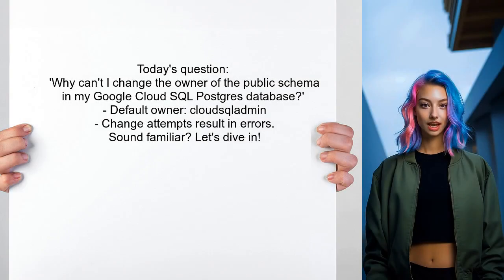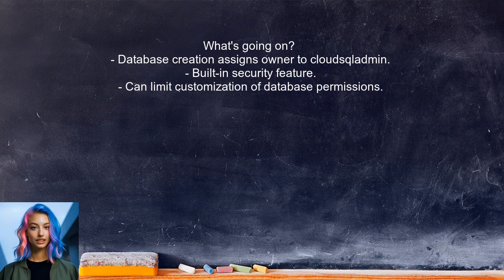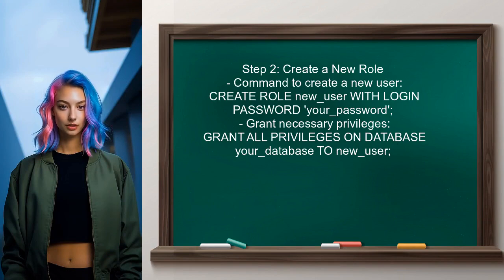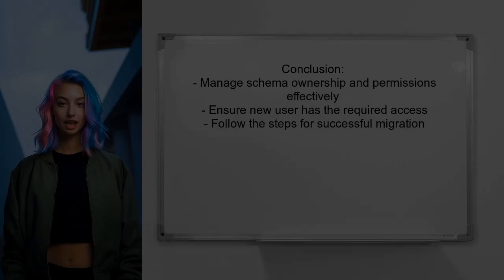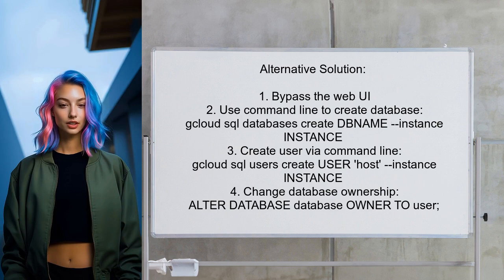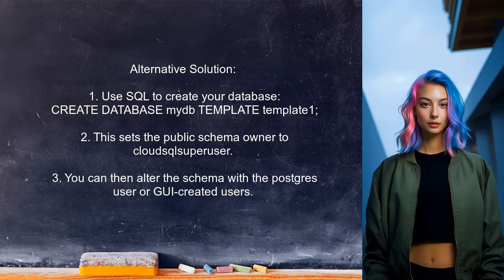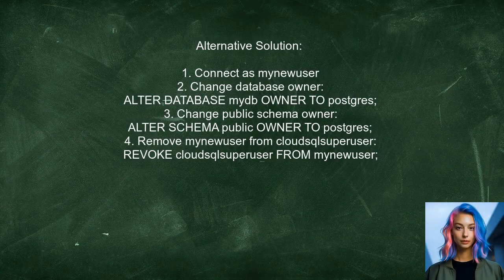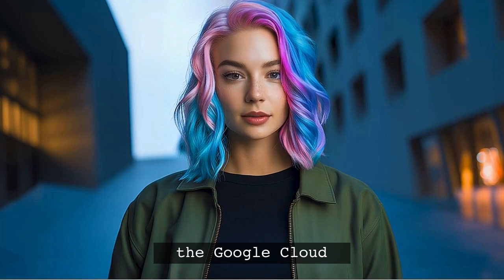How to Change Owner of Public Schema in Google Cloud SQL Databases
In this video, we’ll guide you through the process of changing the owner of a public schema in Google Cloud SQL databases. Whether you're managing permissions for your team or optimizing your database structure, understanding how to adjust schema ownership is crucial for effective database management. Join us as we break down the steps and best practices to ensure a smooth transition.

Today's Topic: How to Change Owner of Public Schema in Google Cloud SQL Databases

Related to